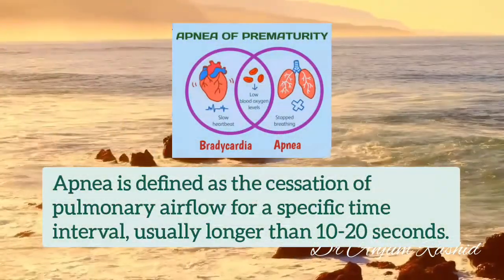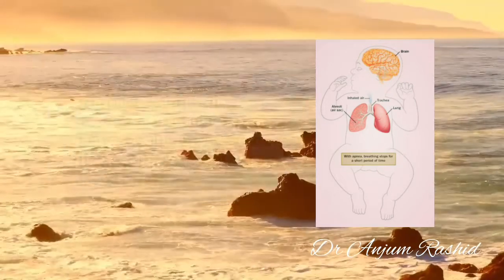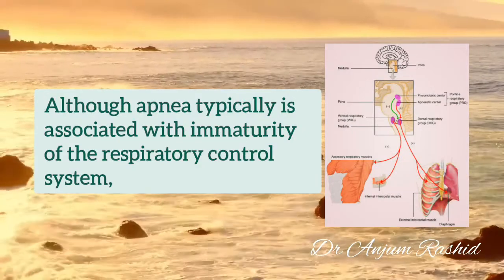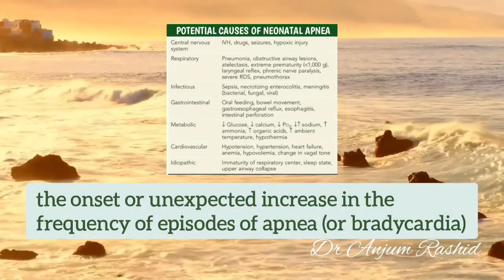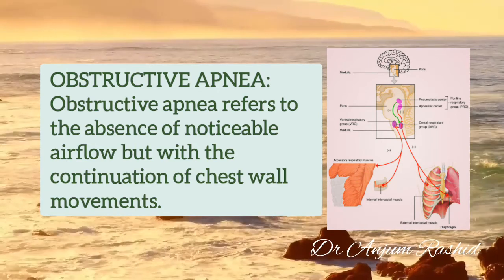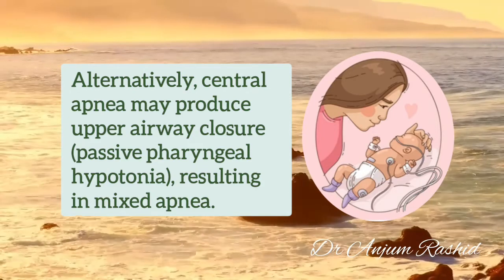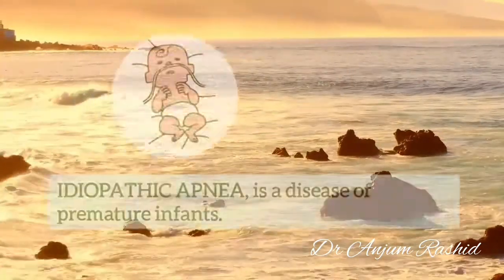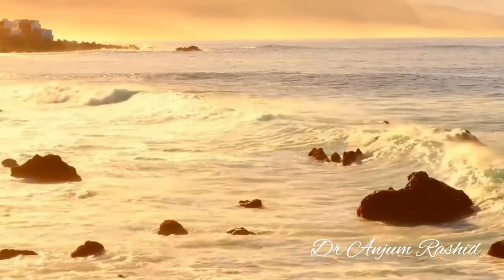Apnea Of Prematurity | Apnea In Premature Babies | Breathing Problems In Newborns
This video is about Apnea In Premature Babies. Apnea of Prematurity can be caused by immaturity of the brain and weakness of the muscles that keep the airway open. At times, additional stresses in a premature baby — including infection, heart or lung problems, low blood count, low oxygen levels, temperature problems, feeding problems and overstimulation — may worsen apnea.